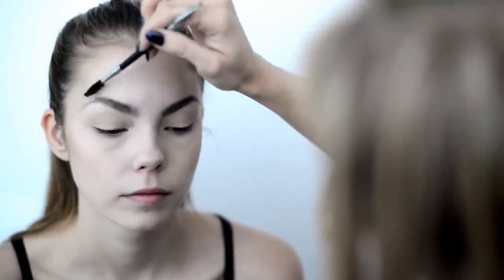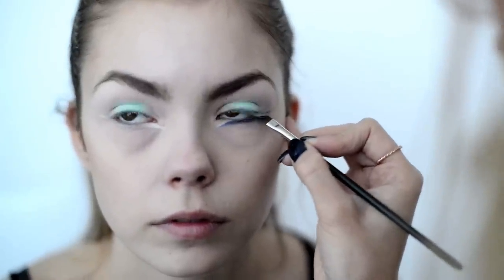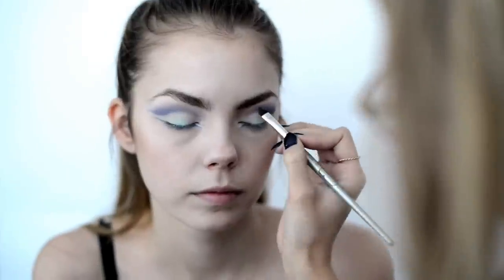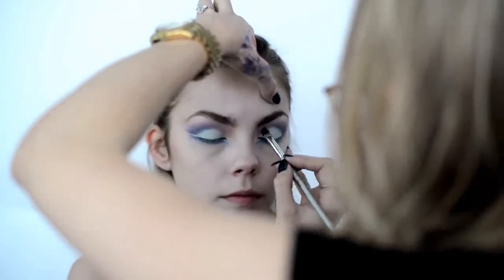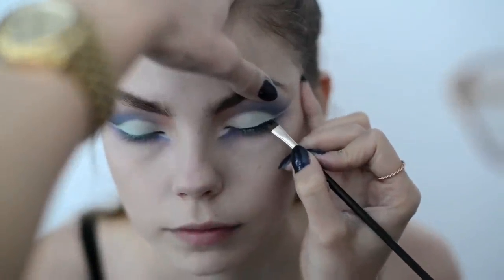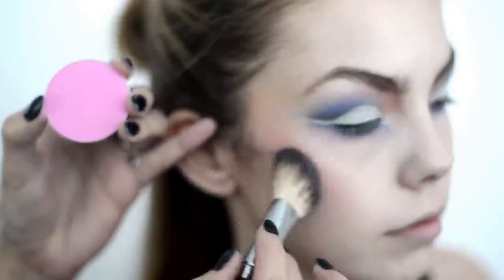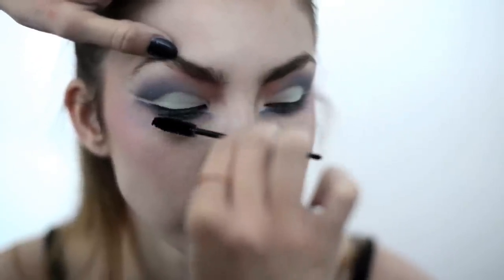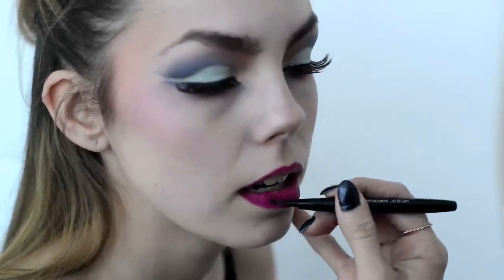L'Oréal Paris Brush Contest- Sasha Andrews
Entry for L'Oréal's The Brush Contest

The theme of the contest is "Color Clash"- a look that's supposed to have a good balance of colour contrast, elegance, and creativity. I drew inspiration from the beautiful pastels I've been seeing in fashion. I chose a blend of blues, purples, pinks with a splash of coral on the eyes, and paired with a bold magenta lip. I hope you enjoy it!

Big thank you to JK Murphy photography for filming & editing the video, and to Teaghan Gosley for being my lovely model